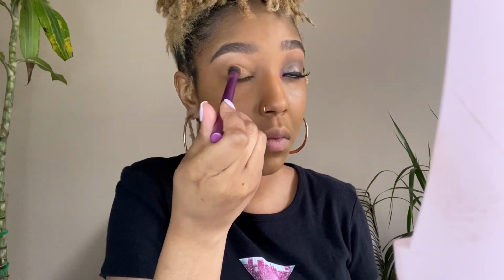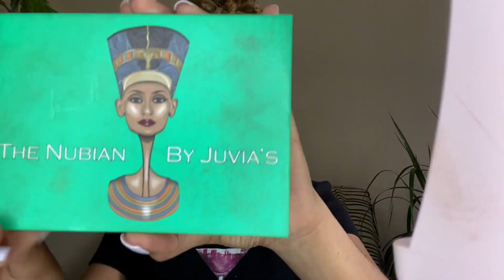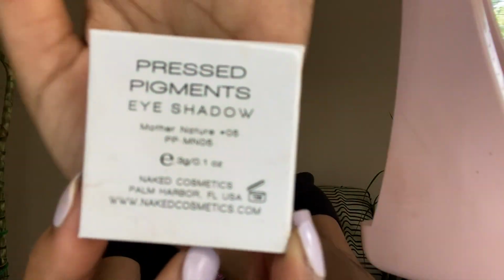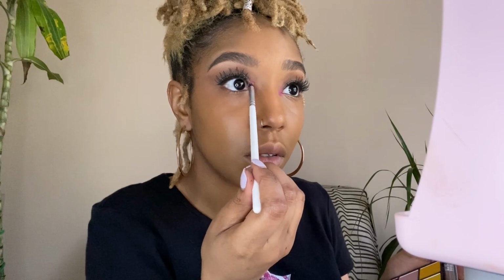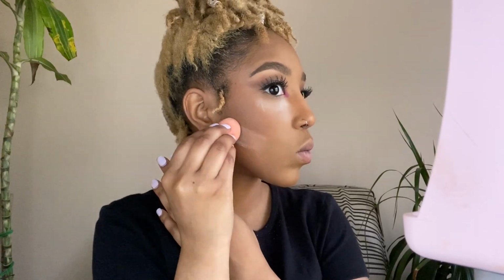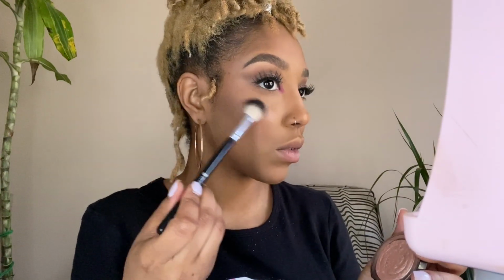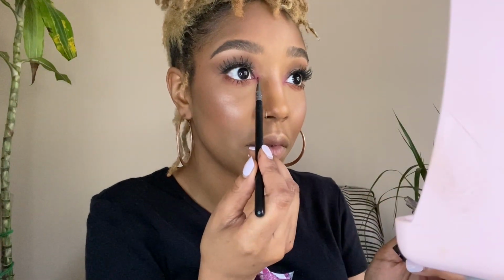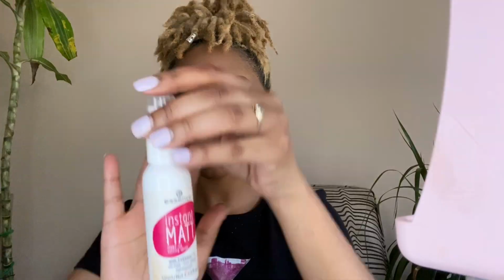Quarantine Cutie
While we are on a lockdown (ugh lol) but also staying inside and staying healthy and safe I thought it would be really cool to create a cute easy look that will take less than 20 minutes to do.
xoxo

Product breakdown:
Real Techniques Eye Shade + Blend Set Makeup Brush Kit

Duorime Silky 10Pcs Eyeshadow Makeup Brush Set

Real Techniques Mini MC Beauty Sponge

Morphe M503 Pro Firming Blending Fluff

Essence Instant Matt Makeup Setting Spray

e.l.f. Cosmetics Essentials Eye Crease Eye Shadow Brush #1823

L.A. Girl Pro Conceal Toast

Maybelline Instant Age Rewind Eraser Dark Circles Treatment Concealer

L'Oréal Voluminous Lash Paradise Mascara

Makeup Revolution Conceal & Define Full Coverage Concealer

DUcare Highlighter Brush

Juvia's Place I Am Magic Foundation

Instudio cosmetics eyeshadow Sahara
Naked cosmetics eyeshadow- mother nature- Ispy

Zealer 1800pcs Clear Crystal Nail Art Rhinestones

Juvia's Place The Nubian Mini Eyeshadow Palette